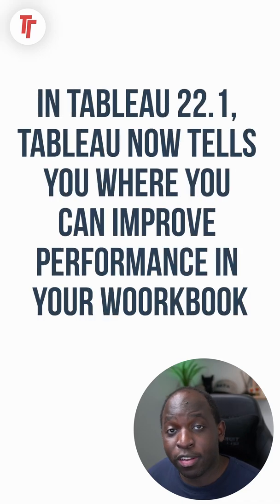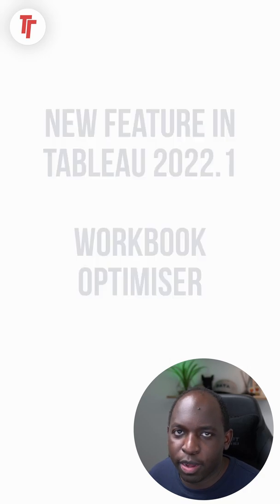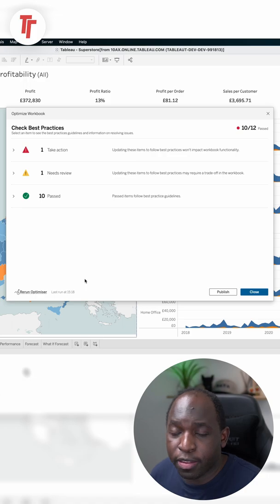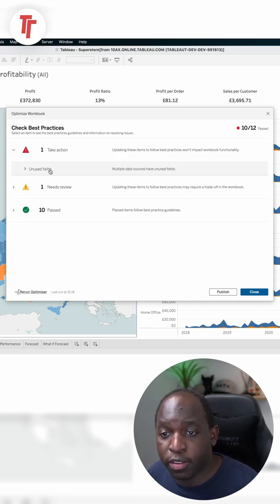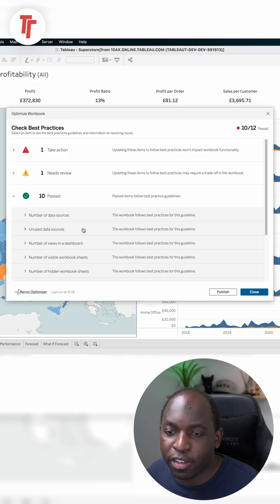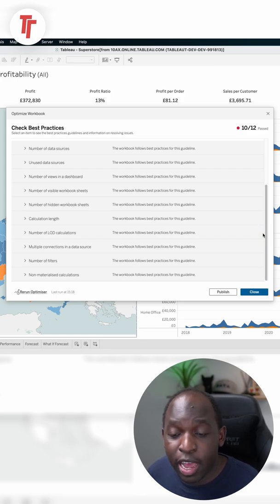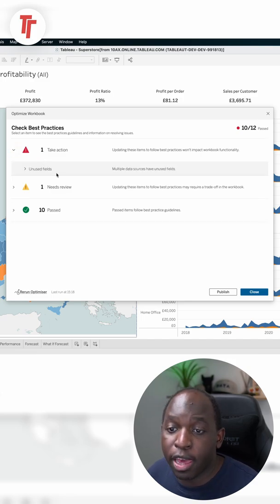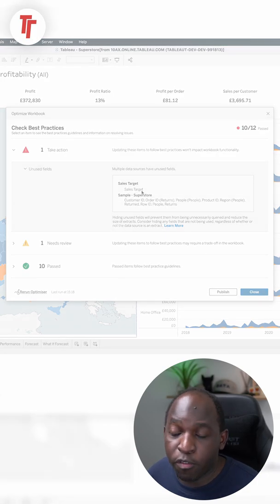Tableau Workbook Optimiser in under a minute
Optimise your Tableau workbook’s performance and understand what trade-offs you are making without compromising on insights. Workbook Optimiser emphasizes quick actions you can take without making functional changes, the actions that will require trading off functionality for performance, and the best practices you have implemented correctly in your workbook. With concrete guidance on implementing best practices, you can optimise the consumption experience and create dashboards that run smoothly in Tableau Online, Tableau Server and Tableau Desktop.